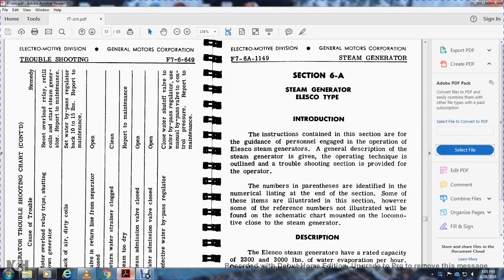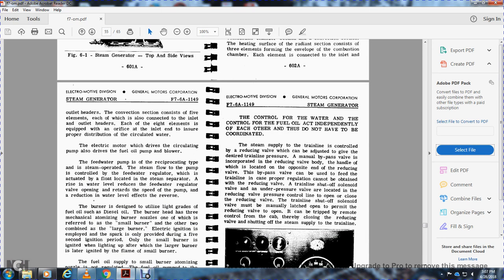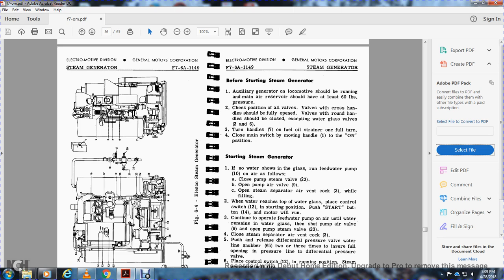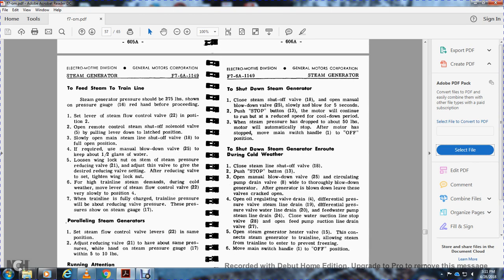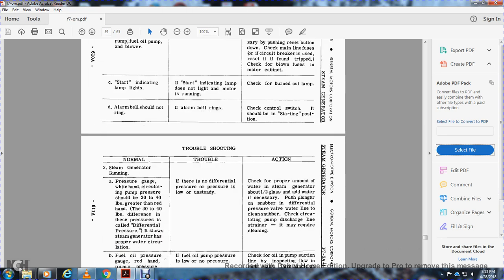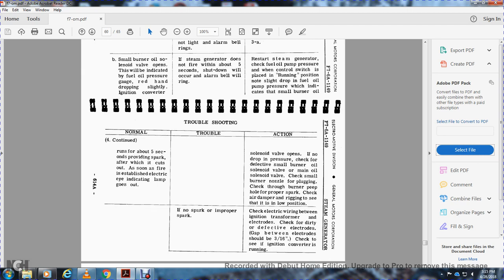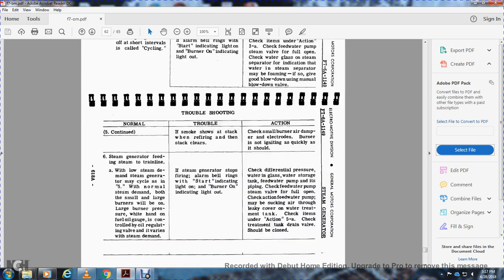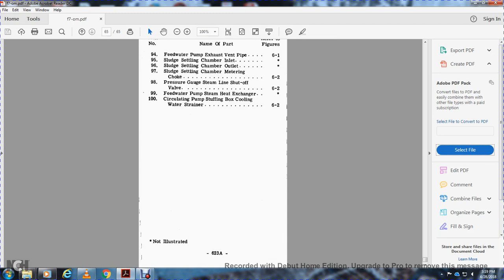EMD ENGNEMEN'S OPERATING MANUAL MODEL F7 PART 6